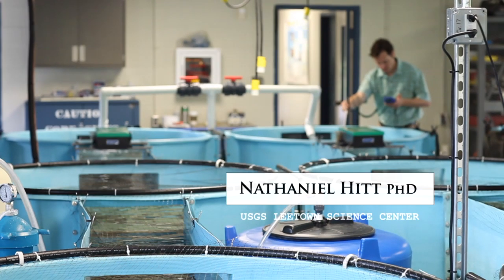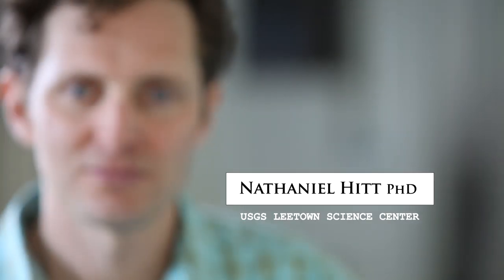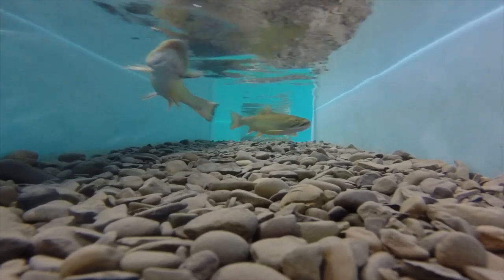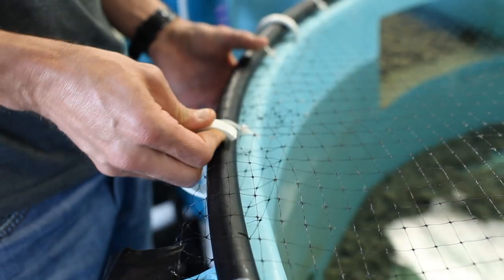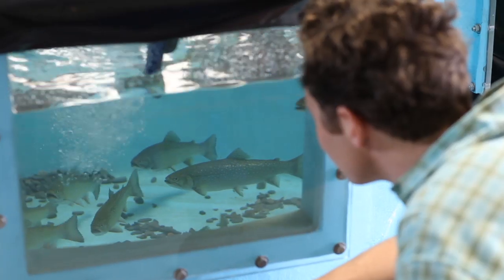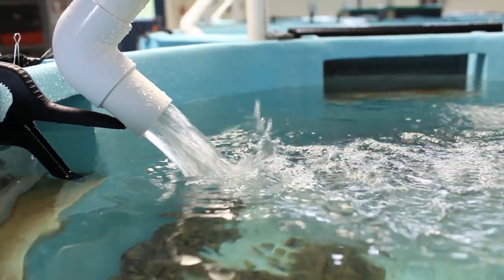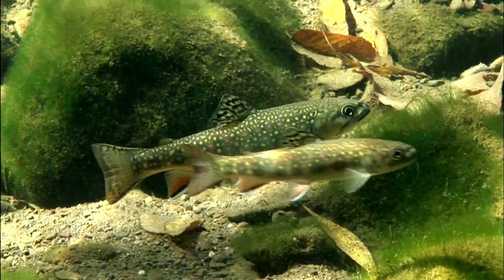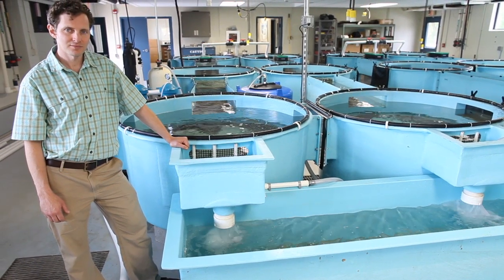Welcome to the Experimental Stream Lab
Welcome to the Experimental Stream Lab at the US Geological Survey's Leetown Science Center in Kearneysville West Virginia. At this lab we're interested in stream ecology and how fish respond to land use and climate change. This experimental stream lets us test these questions in new ways. We have four stream channels comprising a series of pool and riffle chambers. We're learning how brook trout respond to increasing stream temperatures and invasive species, as well as the interaction of these factors. This work helps us better understand how to protect and restore native brook trout habitat in Appalachia. There are many other possible applications of this stream lab for ecological research, and we invite your ideas and look forward to the collaboration.